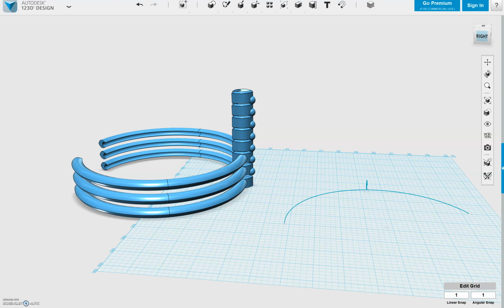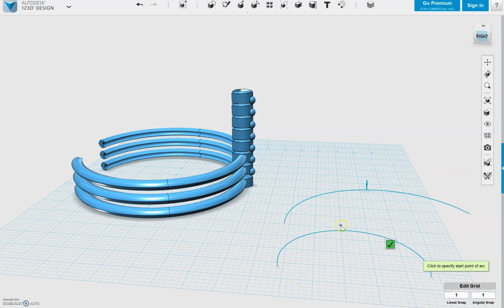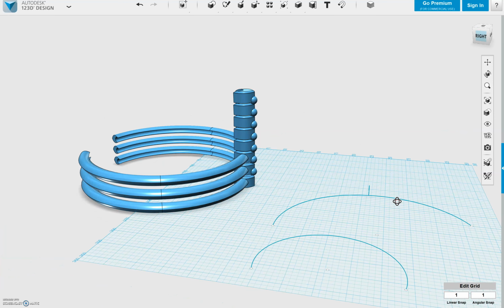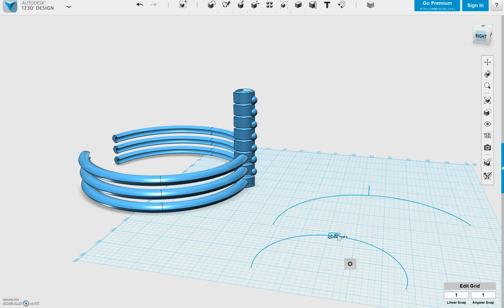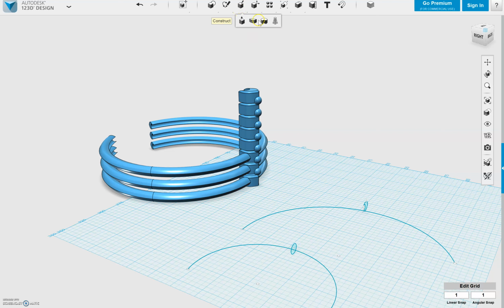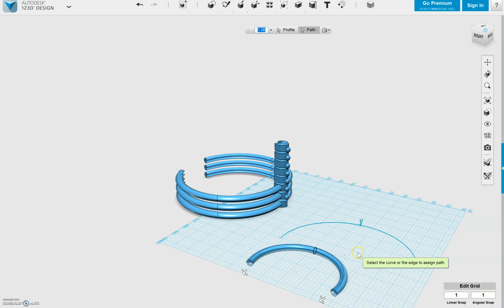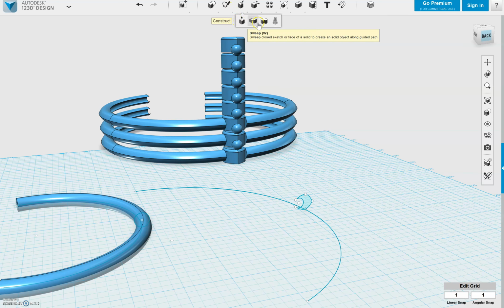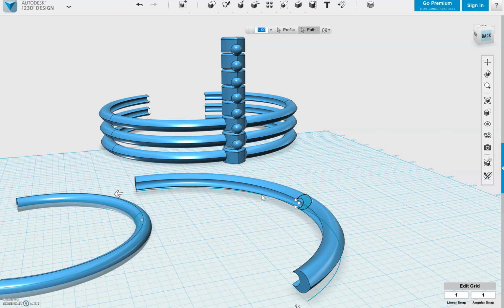Sweep - 123D Design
How to use the sweep tool